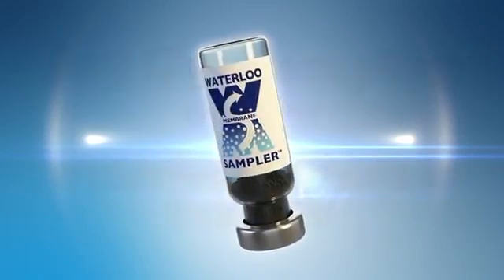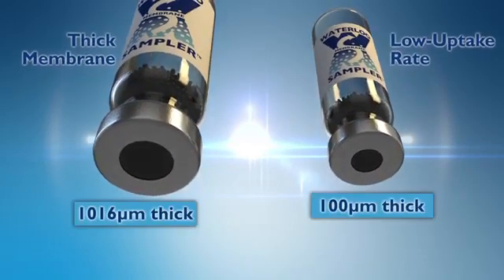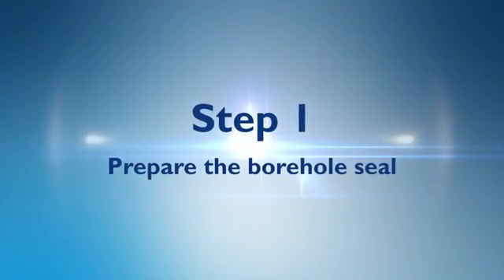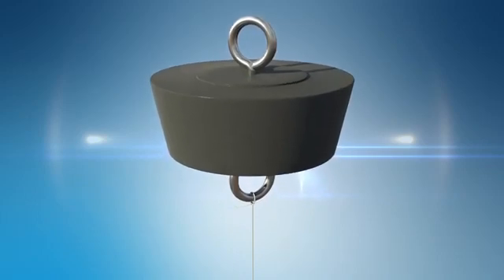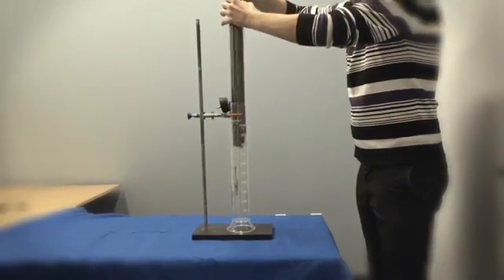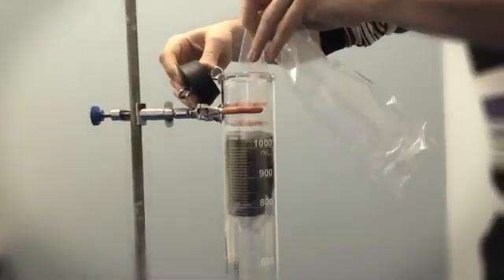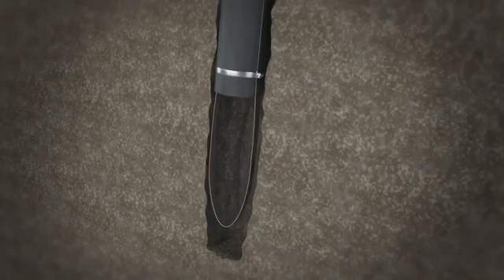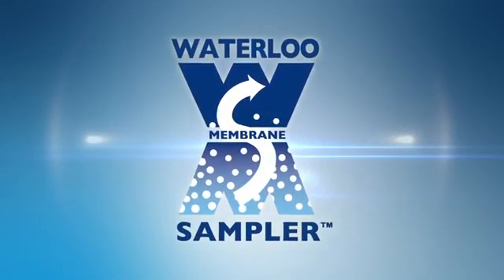SiREM Waterloo Membrane Sampler Soil Gas Sampling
See how the Waterloo Membrane Sampler can be used to collect quantitative samples of VOCs from soil gas.